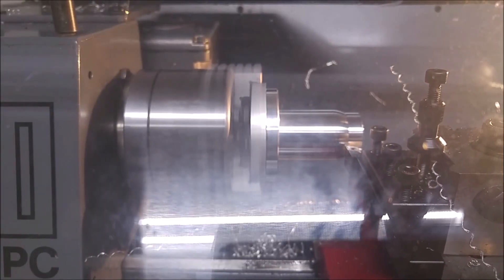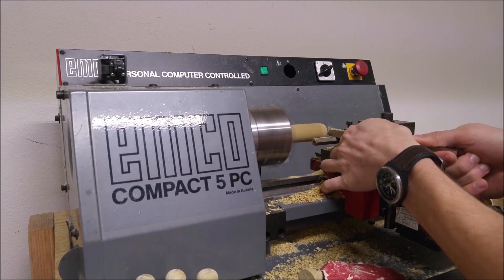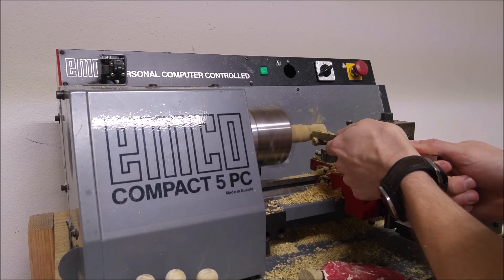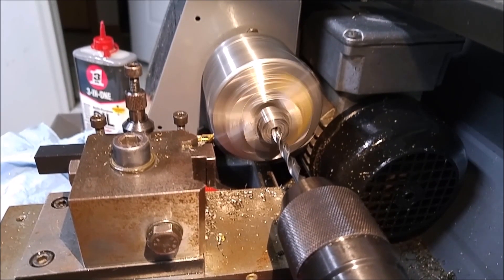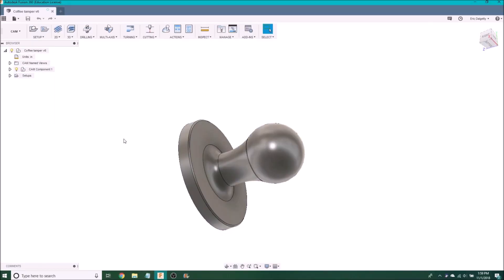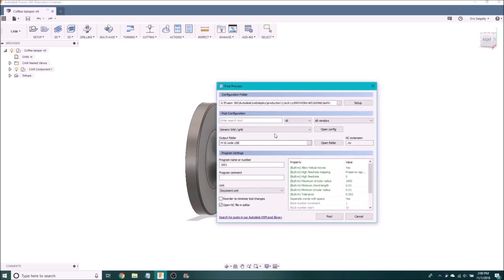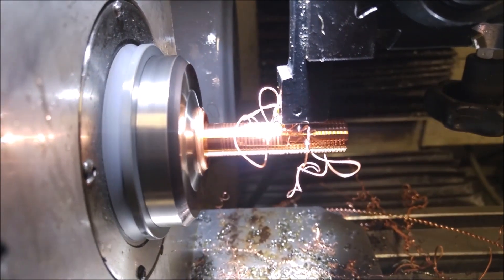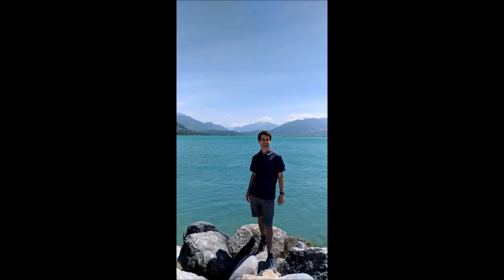CNC metal lathe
In this video I show a little bit about my CNC metal lathe project. There are still more upgrades to make in the future, and I may make a video about this.

The software i mentioned is called "Grbl", it has worked pretty well for my needs. The company i mentioned for machining tools is "Shars".

The song used in the intro is Burnt by the Jingle Punks.